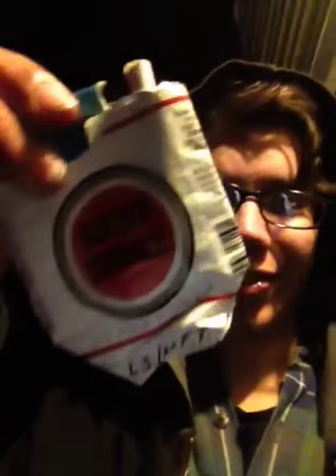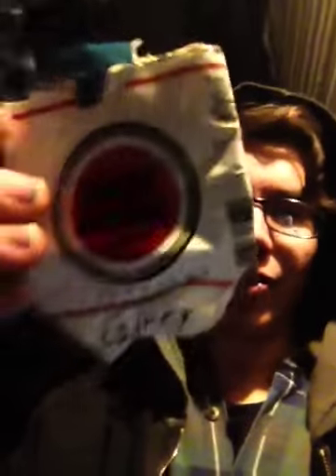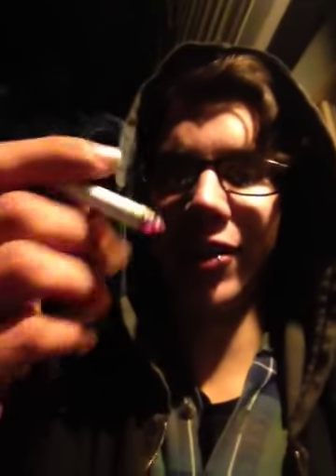Lucky Strikes!! They toasted!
Classic 9/10